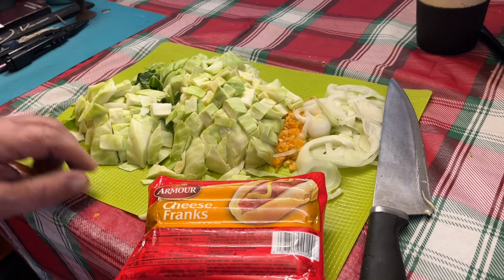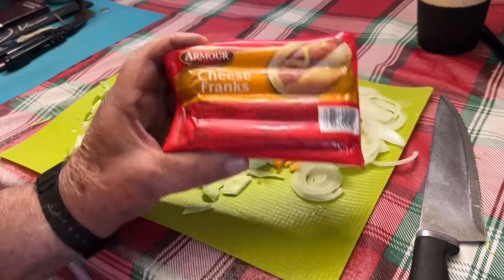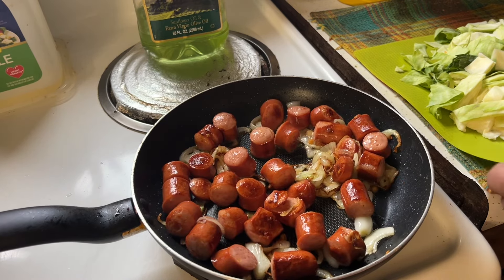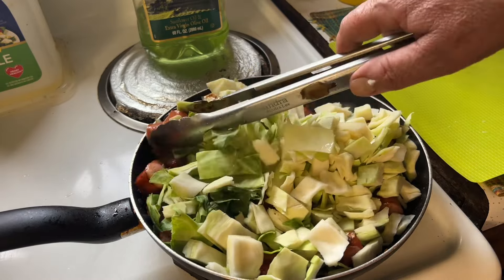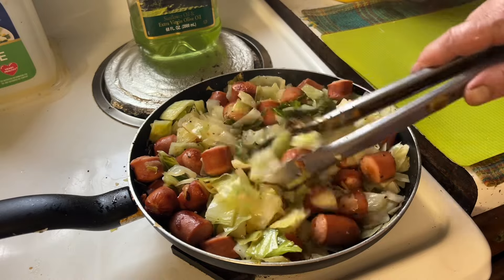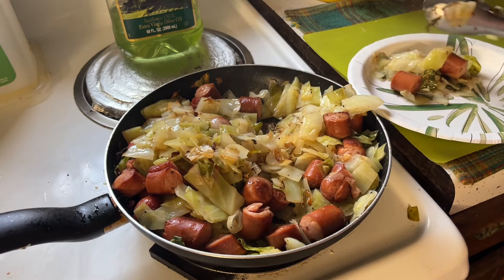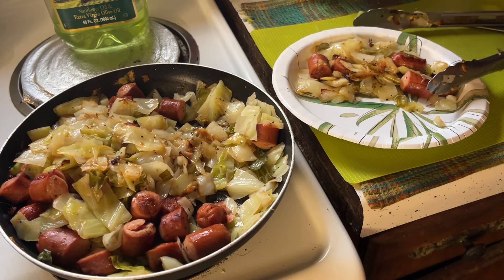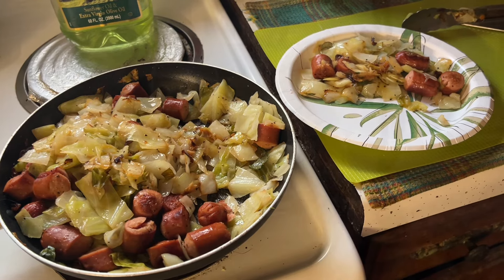FRIED CABBAGE & WIENERS ! EASY GOOD MEAL!! STOVETOP ONE PAN!!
AND GIVE A THUMBS UP !! SHARE WITH FRIENDS AND FAMILY!!

Knife Sharpeners;

My EDC Sling bag  ;

My EDC Pocket knife ;

My EDC Flashlight ;

My Bird Watching Binoculars

A Good Cheap MultiTool .

My EDC Wristwatch;

The Best Keychain Flashlight ;

Prepper Dale
Penfield , Pa 15849